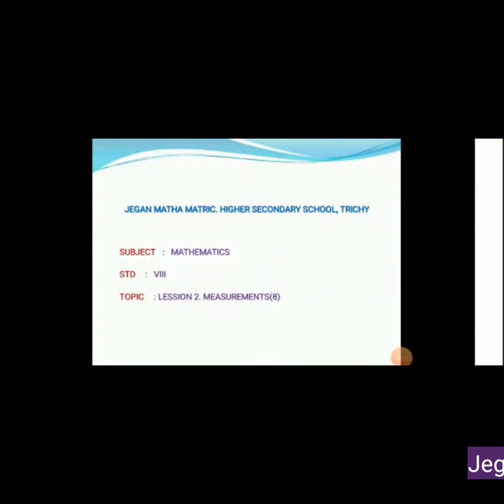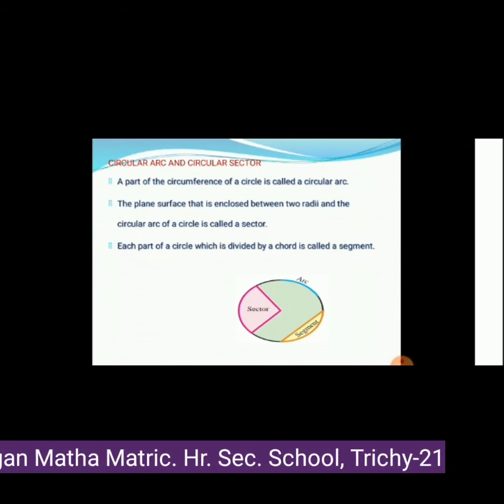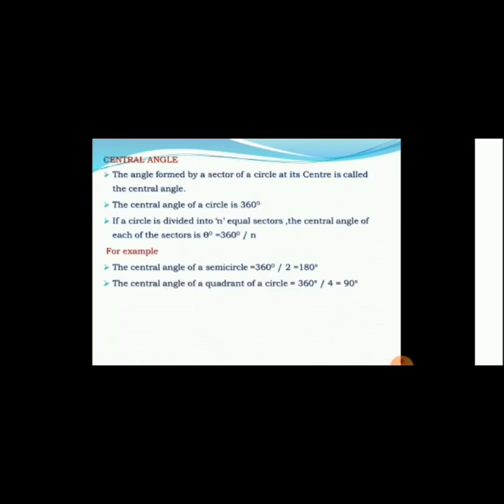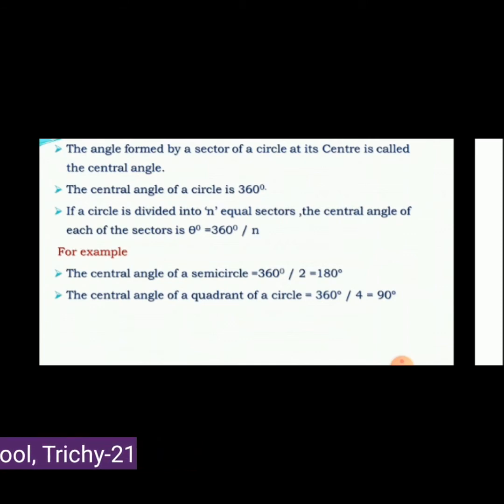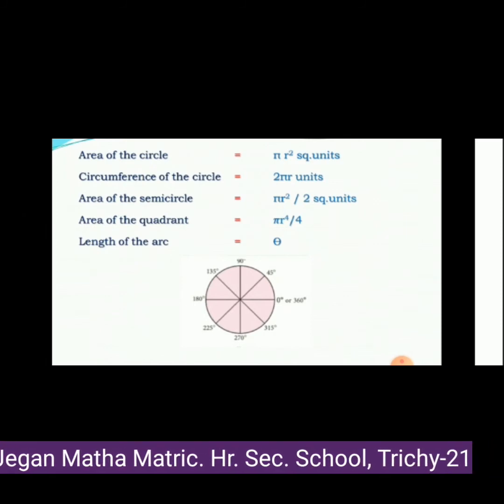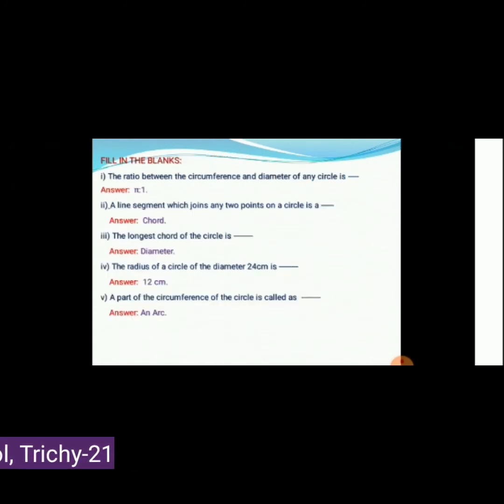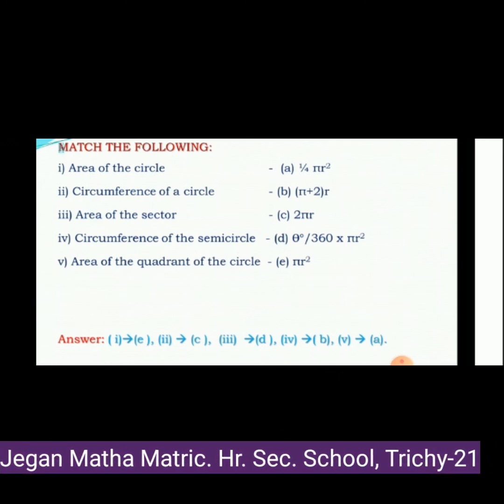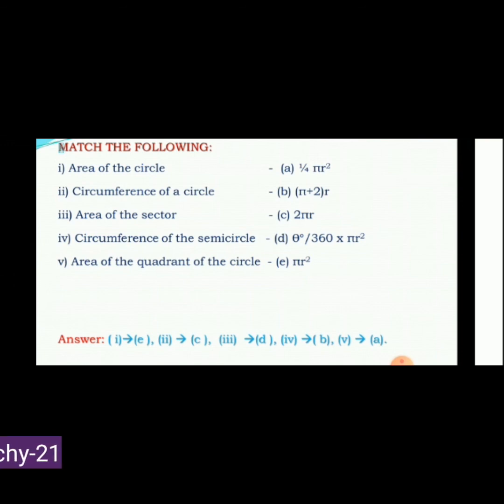STD VIII MATHS(MEASUREMENT 8)